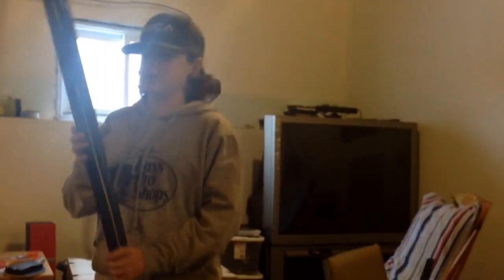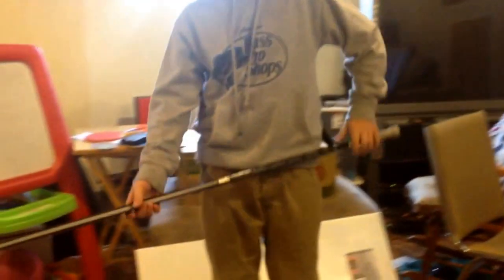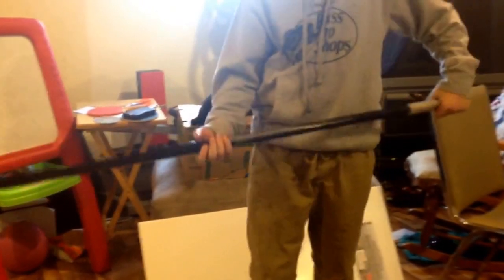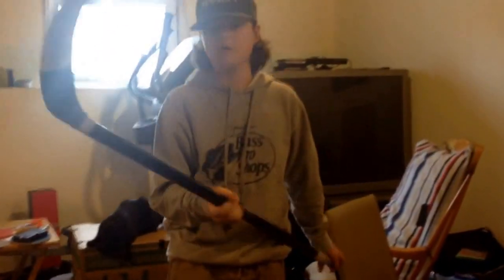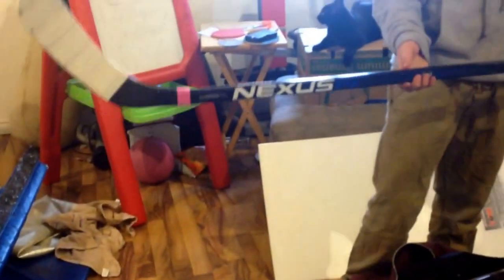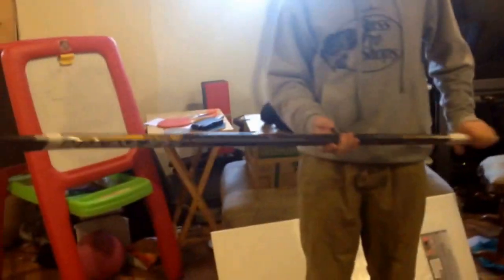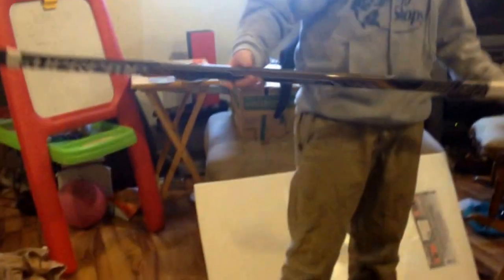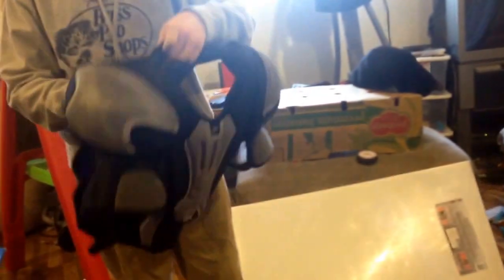My in the bag video!